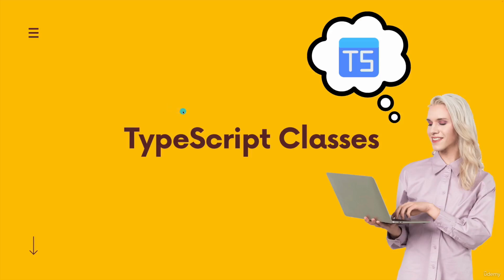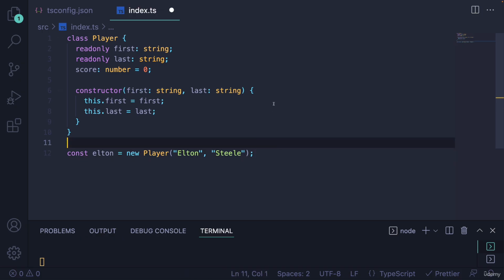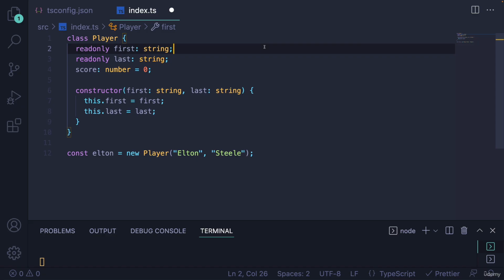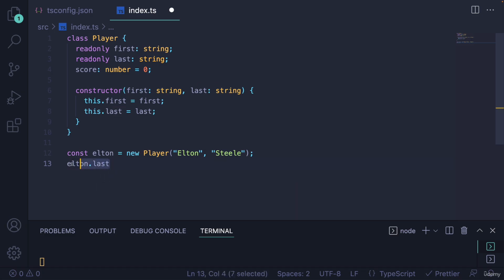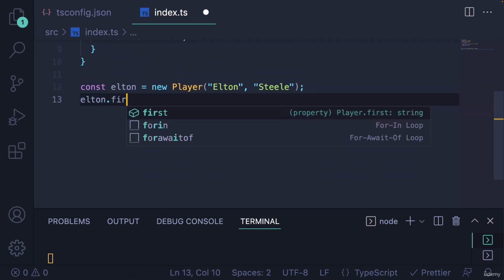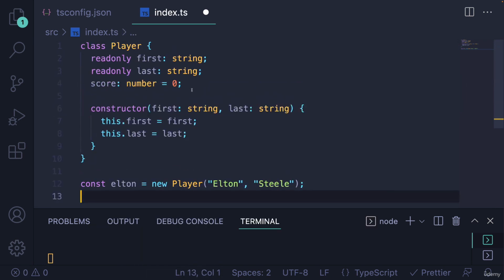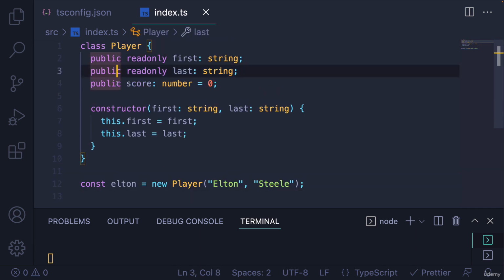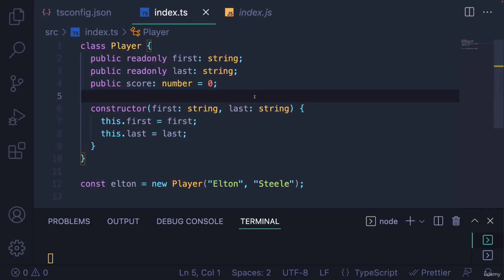13.4 The public Modifier